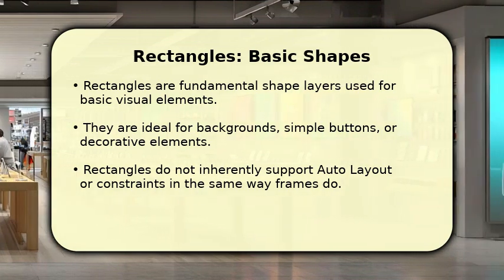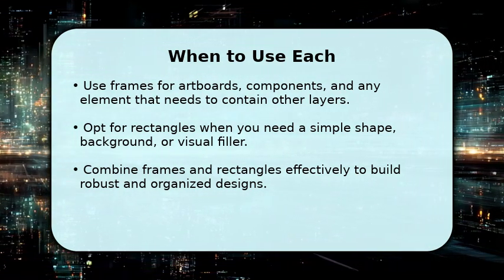Figma Frame vs Rectangle - Which Is Better?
▸ :^) Unlock the power of Figma by understanding the critical differences between a Frame and a Rectangle! In this in-depth tutorial, you'll learn when to use each element for optimal design workflow and project organization. Discover the unique benefits of Figma Frames for structuring layouts, implementing Auto Layout, and creating reusable components, compared to the simpler utility of Rectangles for basic shapes and fills.

We'll cover practical examples, common use cases, and best practices to help you make informed design decisions, streamline your UI/UX design process, and build more efficient Figma files. By the end of this video, you'll clearly understand which tool is better for specific design tasks and how to leverage both effectively in your Figma projects.